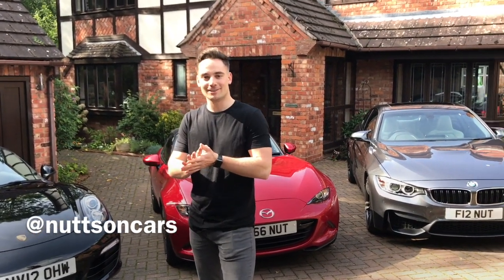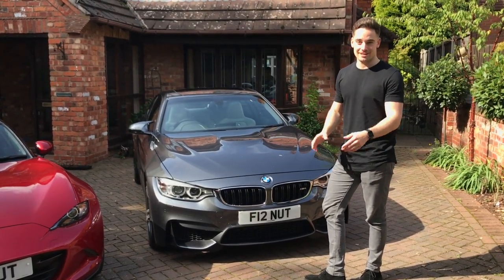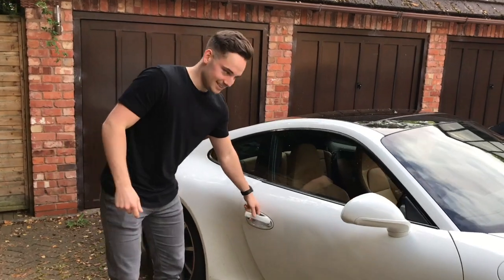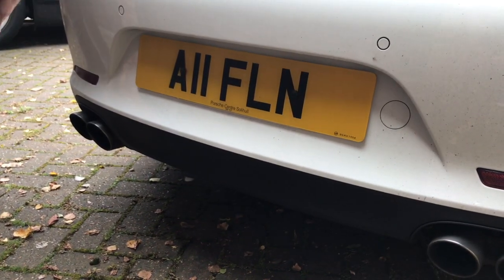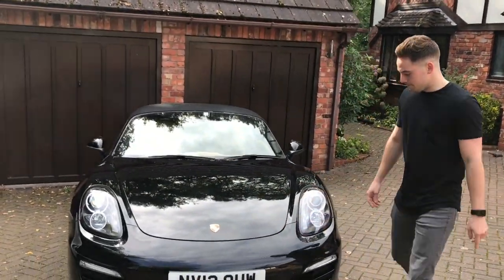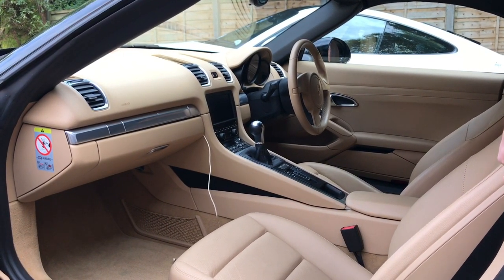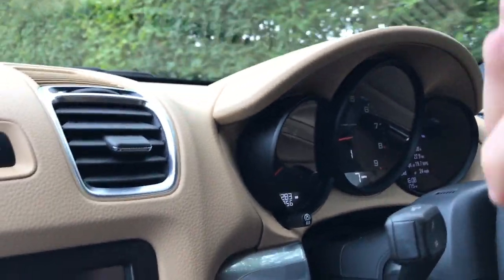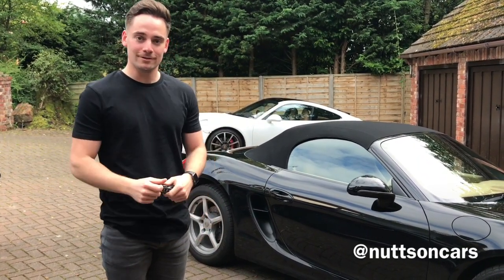Porsche Boxster & 911 Review & Introduction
Introduction to our new Youtube, Porsche 991 Carrera 4S introdcution and thoughts on the 981 Porsche Boxster after one months ownership!